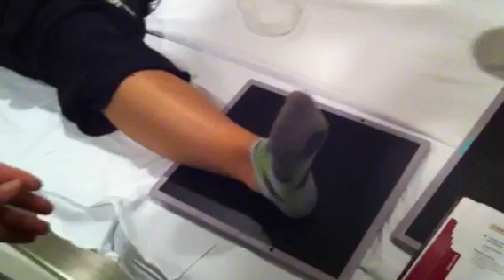Xray - Ankle Stress Study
Inversion & Eversion